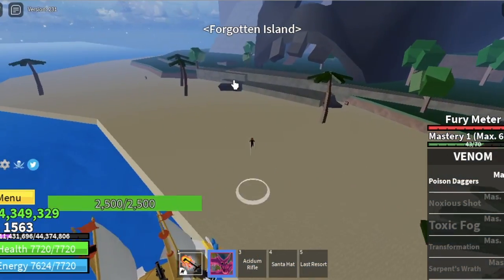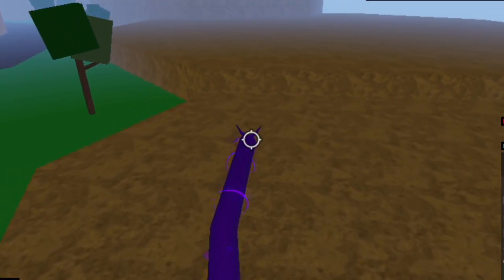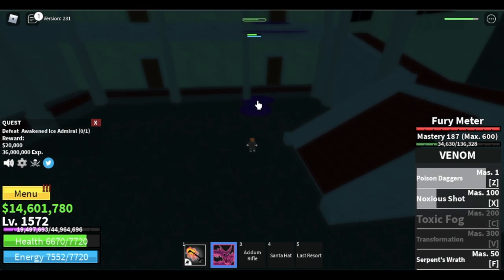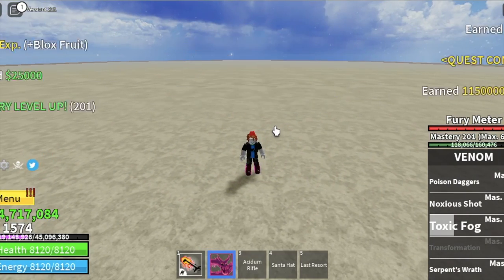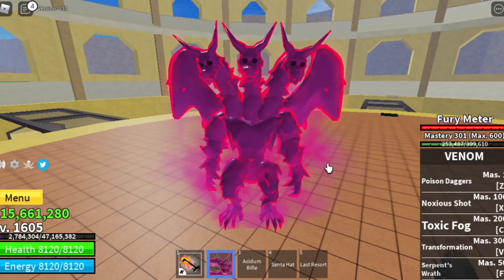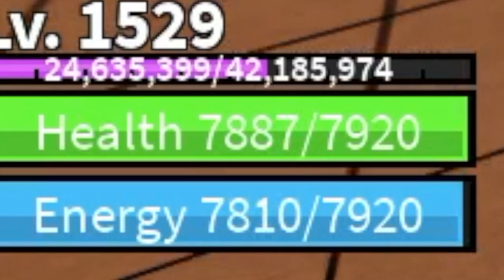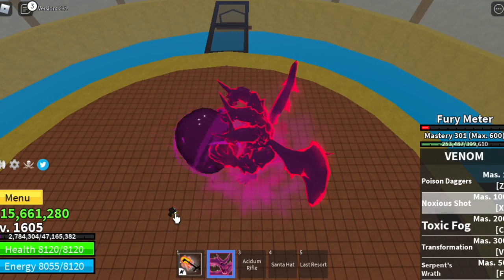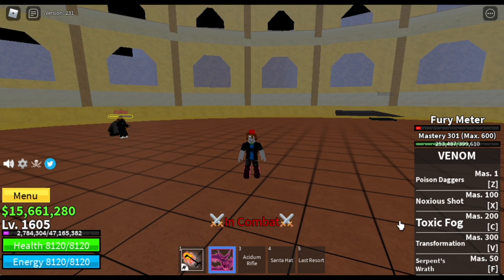*NEW* VENOM FRUIT FULL SHOWCASE in BLOX FRUITS | UPDATE 15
VENOM FRUIT SHOWCASE IN BLOX FRUIT!BLOXFRUITS

Credits to: Proxigamer20 for the fruit